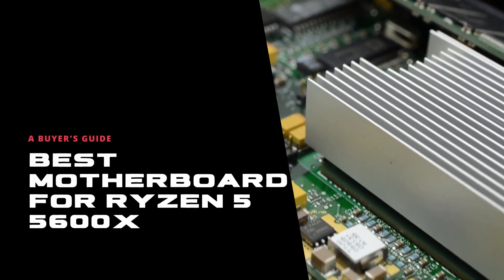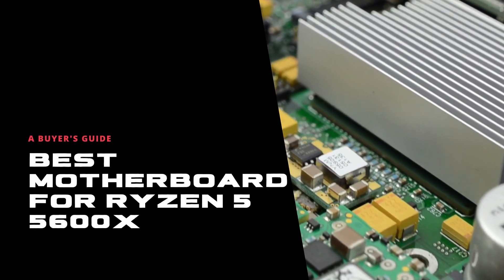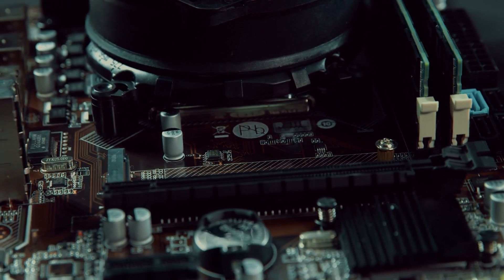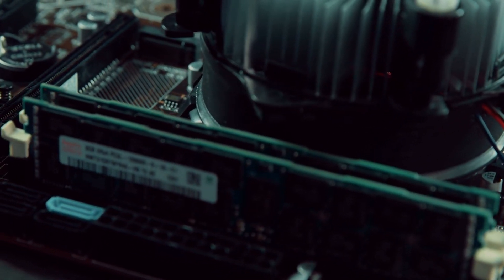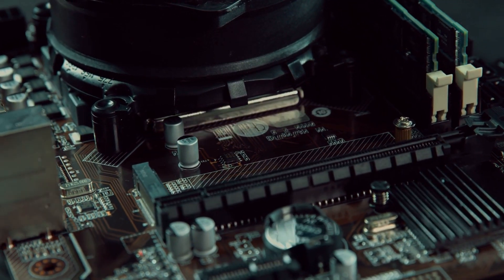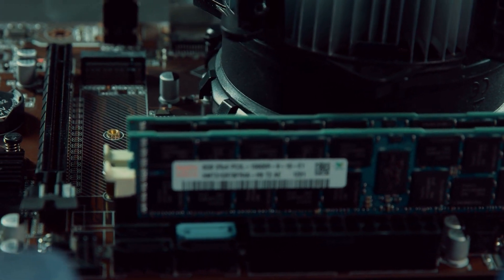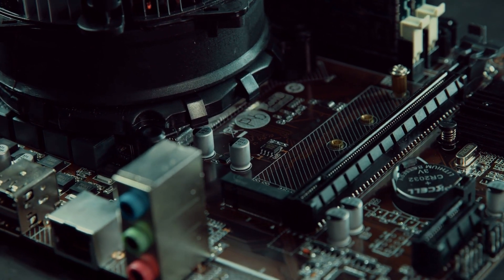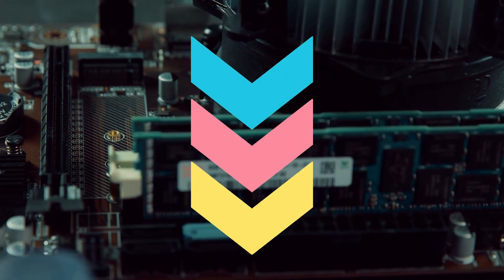Top 7 Best Motherboard for Ryzen 5 5600X in 2021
1. ► ASUS AM4 TUF Gaming X570-Plus - Best Premium Motherboard For Ryzen 5 5600x
2. ► ASUS ROG X570 Crosshair VIII Formula - Best Versatile Motherboard For Ryzen 5 5600x
3. ► MSI MPG X570 Gaming Plus - Best Flagship Motherboard For Ryzen 5 5600x

We reviewed only 3 products in this video. Please read the mention article for a list of compatible Ryzen 5 5600x motherboards.